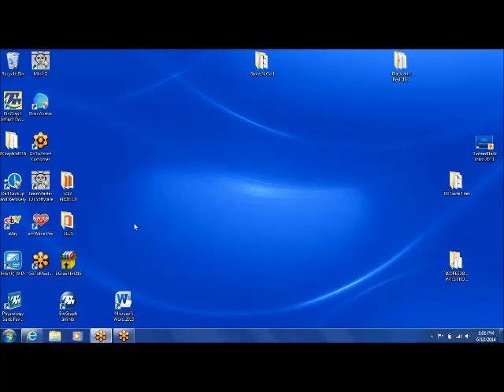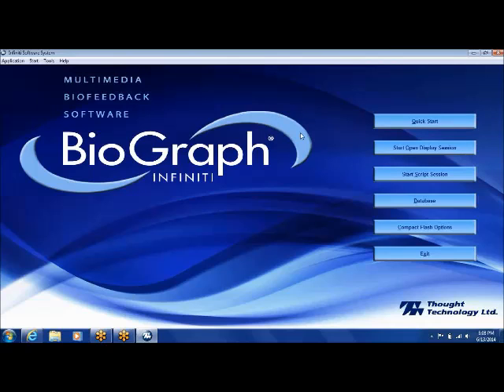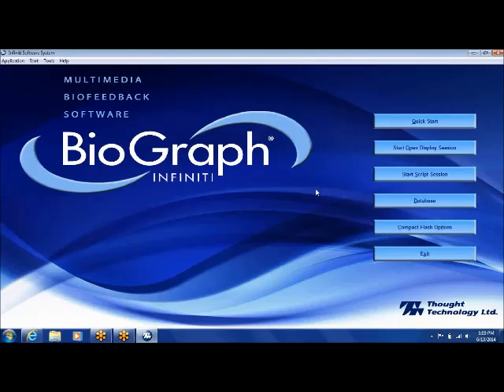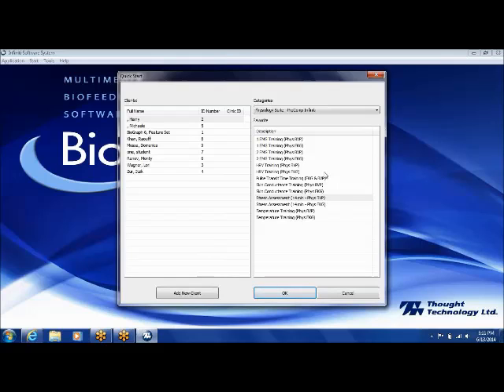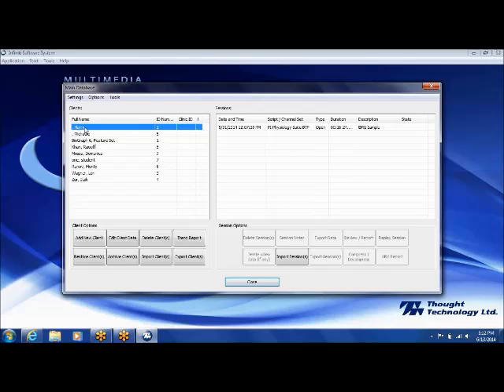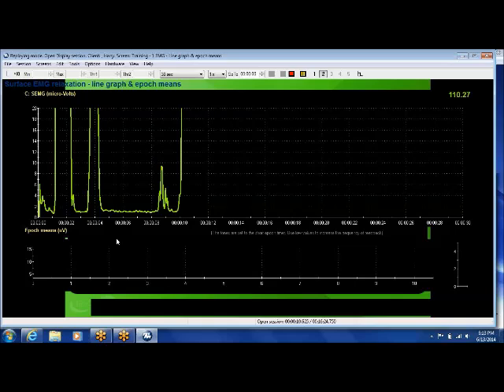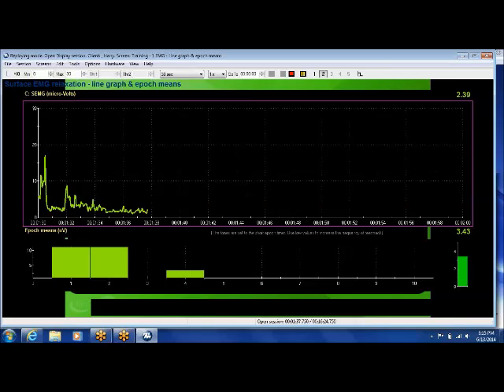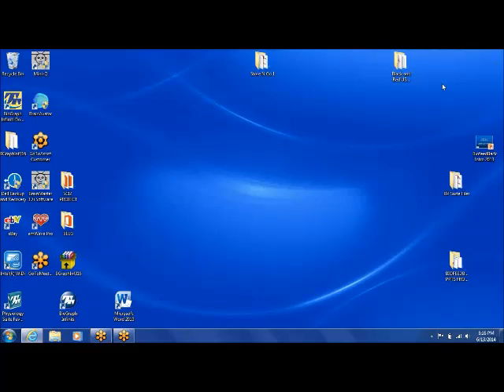Biograph Infiniti software tutorial 1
Demonstration tutorial of Biograph Infiniti biofeedback software basic features.